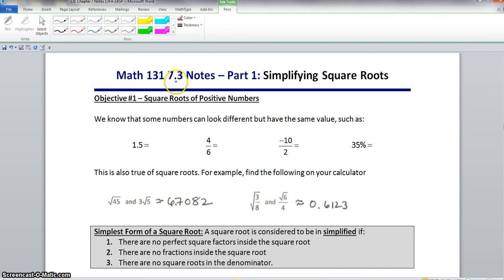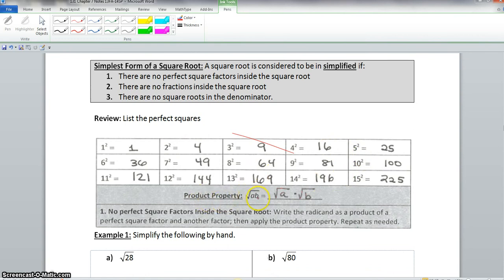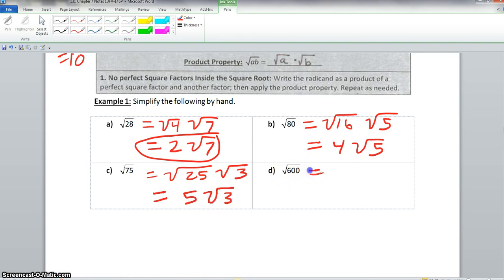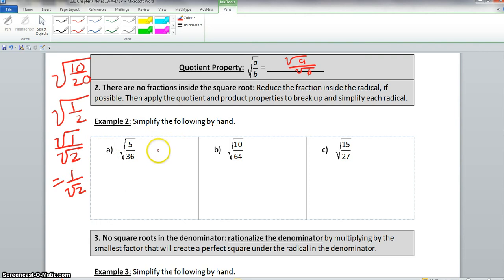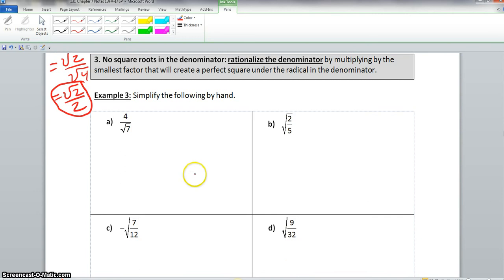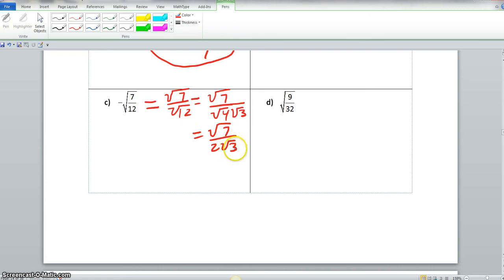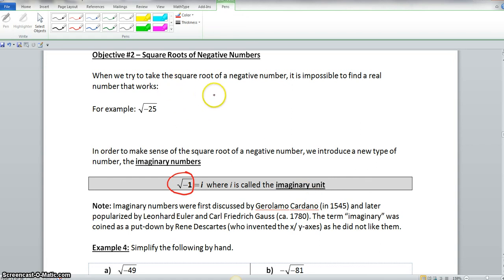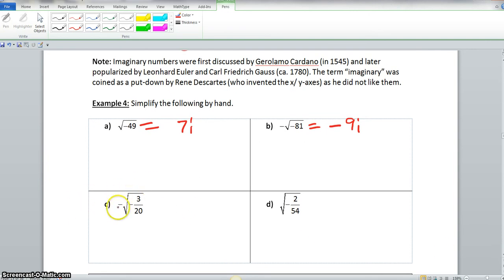MAT 131 Section 7 3 Part 1 Video 1 of 2